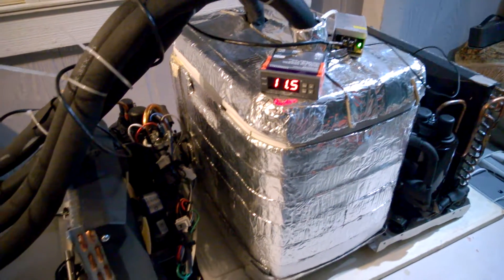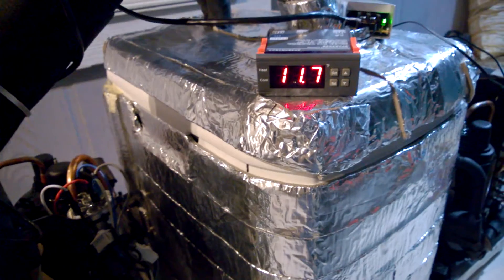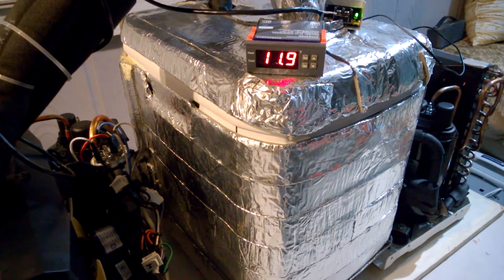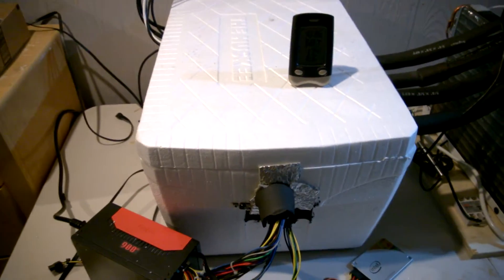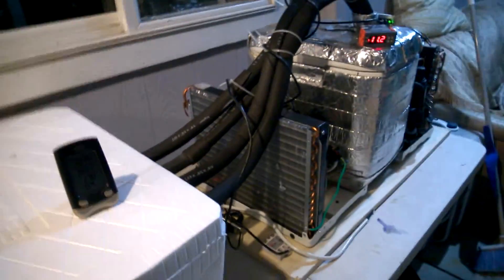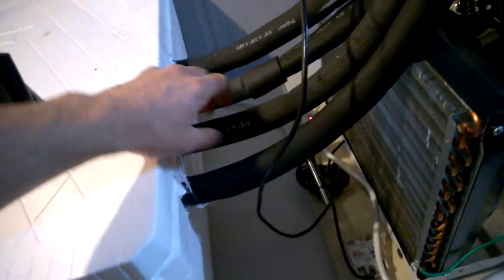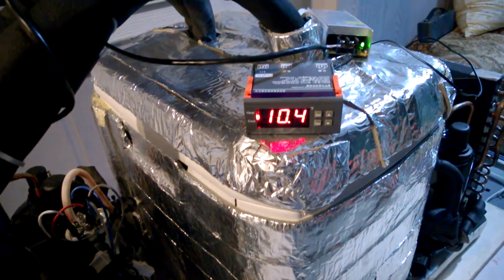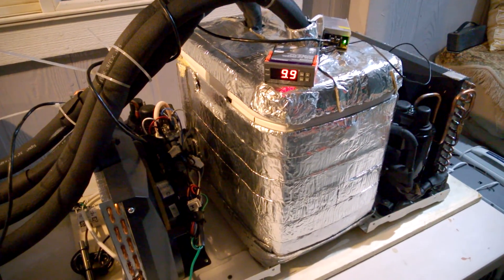Window AC + Cooler + Chillbox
2x 5000btu window air conditioner converted to a liquid chiller and used in conjunction with a chill box, to liquid cool my computer